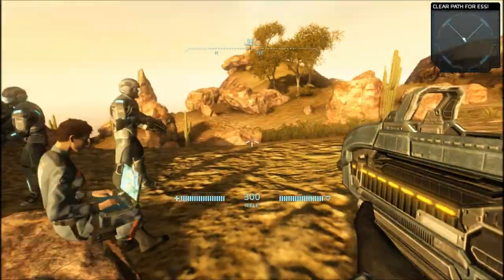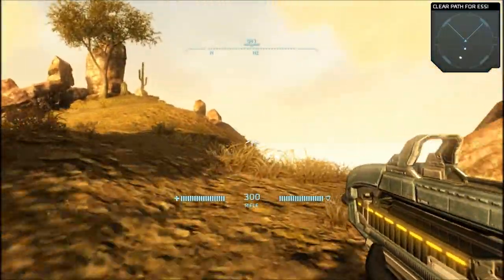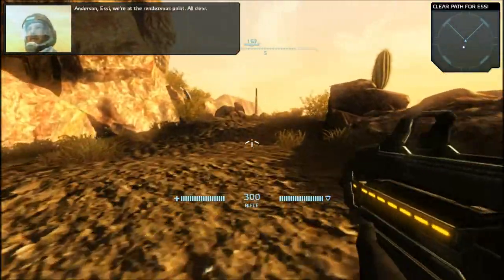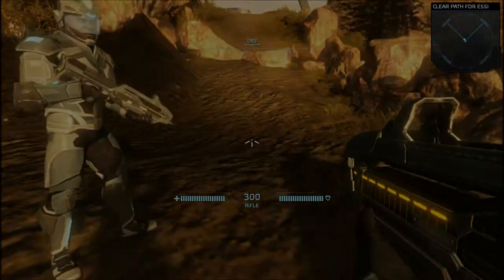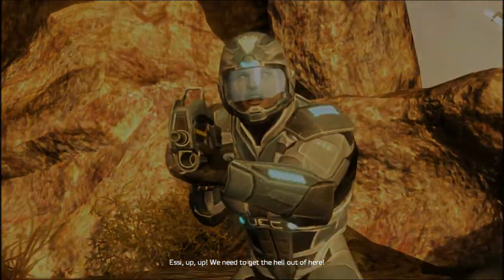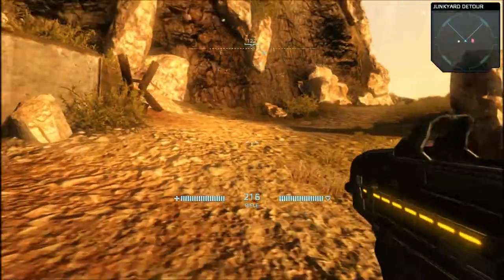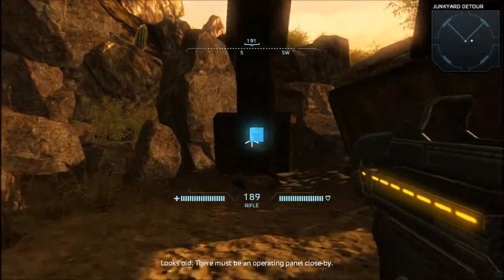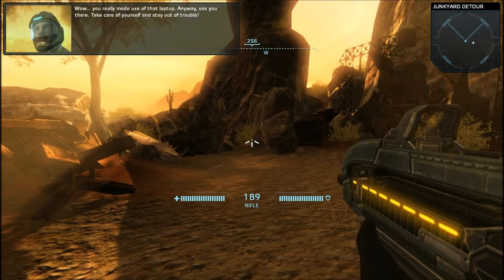Let's Play Carrier Command Gaea Mission Part 2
Let's play by Rradley,  I have been having issues with sound and videos,  thats why they have been up and down all day,